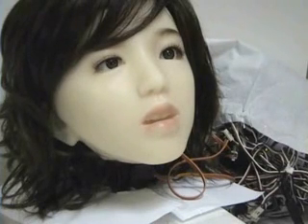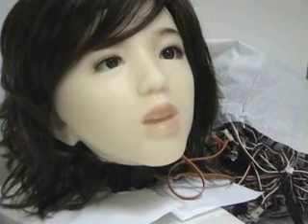AIKO - Female Android - Sexy Robots Videos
for more information on life-like robots.
for sexy robots videos.

AI Female Android: Speech, Reading, Color, Face, Object recognition. Ability to tell Weather. Ability to have a conversation. Can understand 13,000+ sentences, and has the ability to learn. Ability to solve math. Ability to distinguish simple drinks and foods. The body is being worked on.
Aiko will be able to walk in the near future.